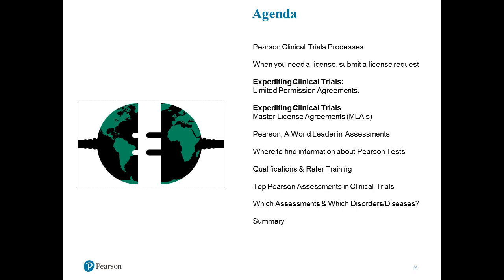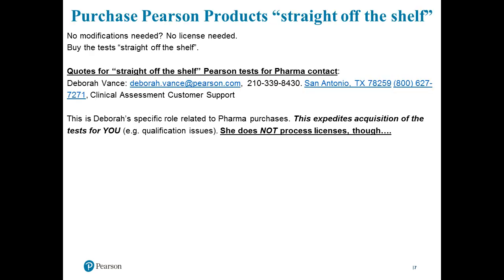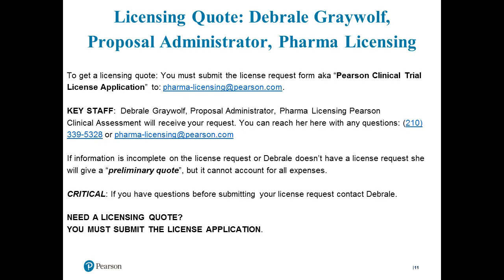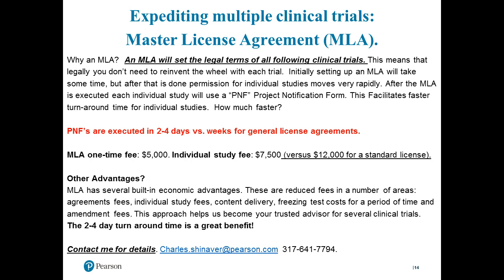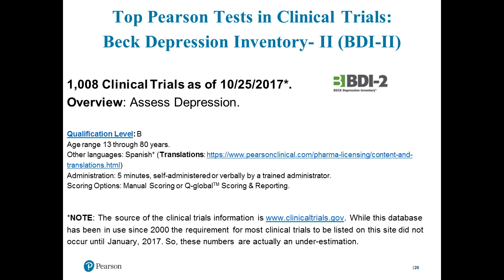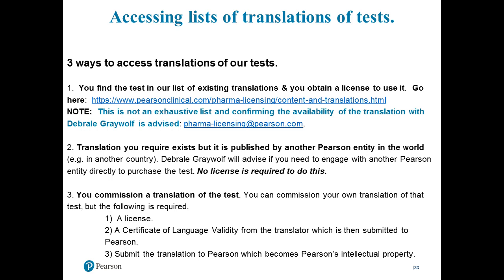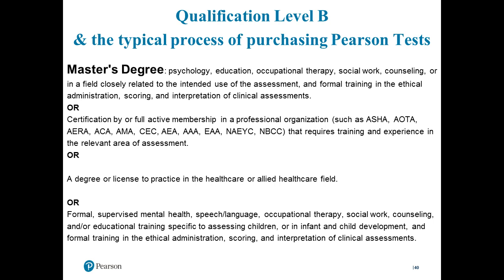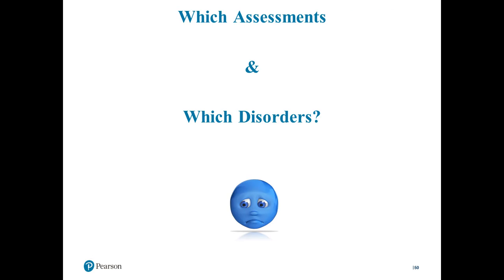Pearson Clinical Assessments & Your Clinical Trials: More Effective, More Efficient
Presenter: Charles Shinaver, PhD, HSPP

Pearson is a world leader in clinical assessments. While Pearson has offered assessments for clinical trials for some time we have expedited our processes. We intend to more clearly articulate them so you can move through the process of licensing and training raters more efficiently and effectively.

We will also direct you to which of our staff members provide what functions. In several areas Pearson produces gold standard assessments including cognitive/ability, memory, neuropsychology, behavior, mental health, personality/psychopathology, achievement and speech/language. These tools have relevance in several therapeutic areas including neurology, CNS, psychiatry, diabetes, oncology, cardiovascular disease and gastroenterology among others.

This webinar will remind you of which assessments have been used with which diseases. We will explain our rater qualifications and importantly elucidate various opportunities for rater training including onsite training, live webinars, recorded webinars, consultation, and PDFs. We will differentiate when you can buy our products “straight off the shelf”, when you need a license, and how you can find and confirm which tests are in which languages. Finally we will highlight a couple of crucial points, the difference between a general license and a master license agreement (MLA) and the benefits you derive from engaging in an MLA which can facilitate more trials more efficiently.

Finally, even when you don’t have time to do an MLA we will explain how you can expedite the clinical trials process with us.

PDF: Pearson Clinical Assessments & Your Clinical Trials: More Effective, More Efficient